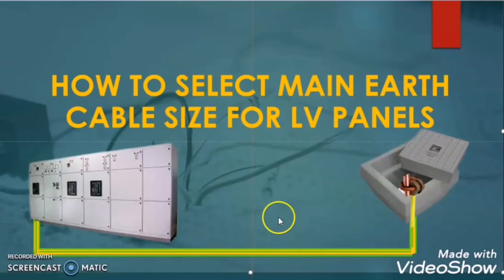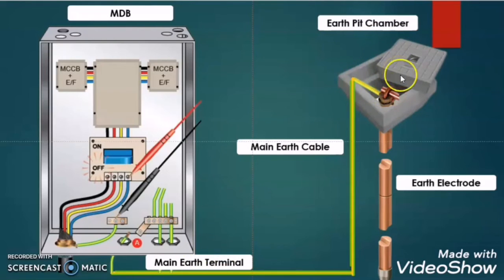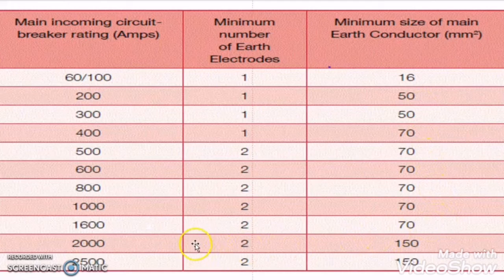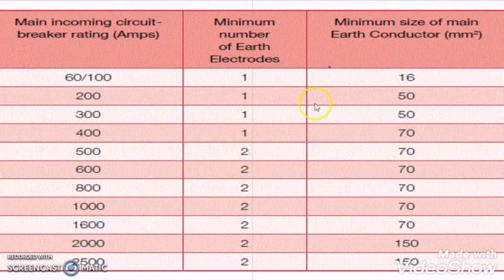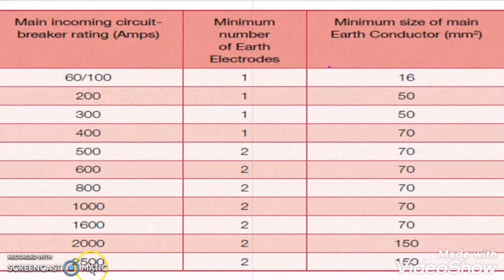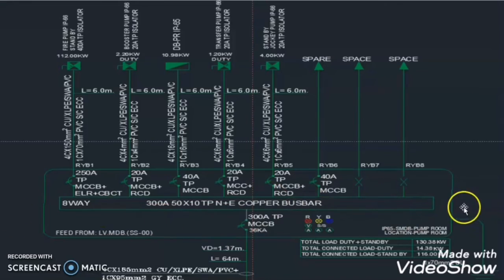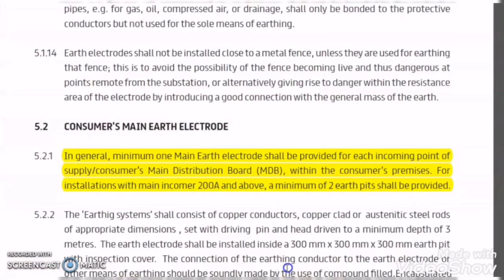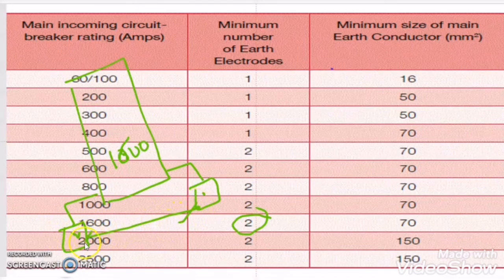Main Earth Cable Size Selection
What size does Main earth need to be?

What is the minimum size of a main earth conductor?